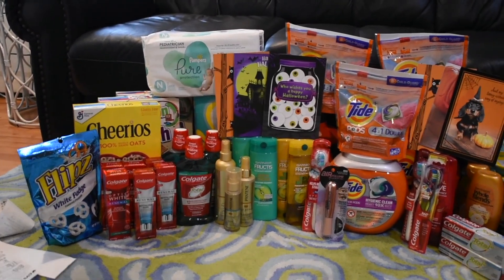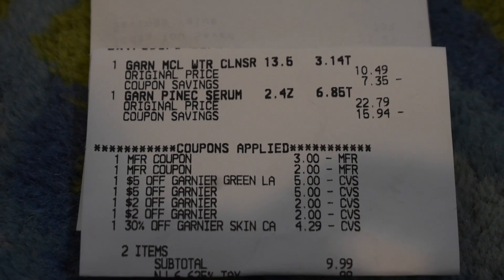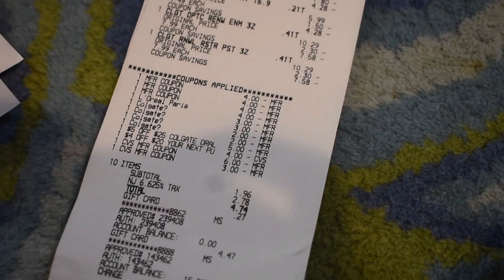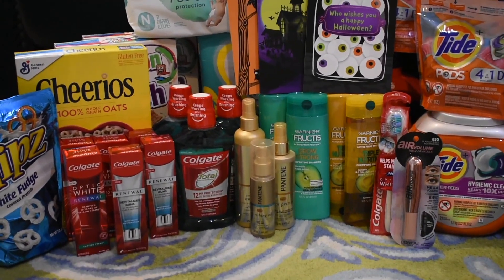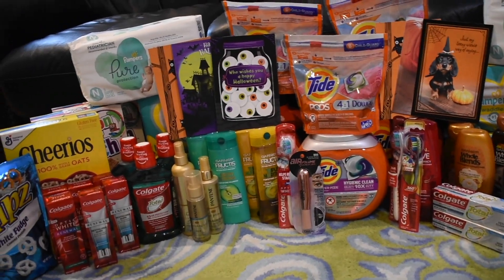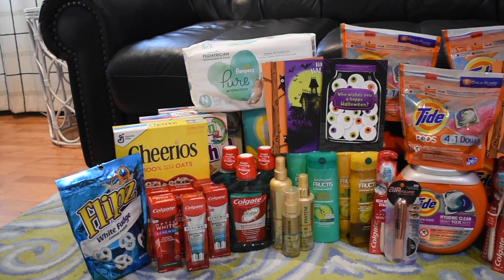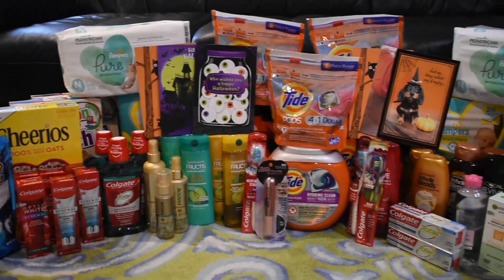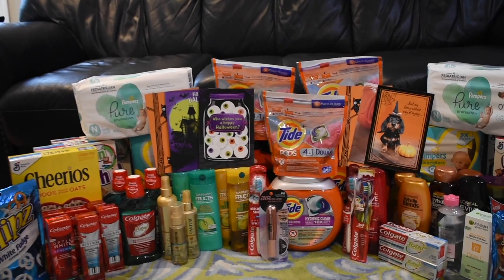✨🔥1K GIVEAWAY! + $5 MM CVS HAUL!!! PRINTABLE GOOGLE DOCS!🔥✨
Hey Guys!! 👋🏼 In today's video, I share with you my $5 moneymaker cvs haul!!! I grabbed so many amazing products for FREE this week! Just watch the video to learn how! Also make sure to watch to enter my 1k subscriber giveaway!!

•FAQ•

16 years old

❥What's your disease/illness?
I used to have "interstitial lung disease." I am now a post-transplanted patient! I received a double lung transplant! I do take daily medications now & I receive treatment to help with rejection but it's totally normal!

❥What camera/editing do you use?
I film all my videos on my iPhone XR & My Camera Nikon D3400 and I edit with iMovie /Final Cut Pro:)

🎬 HELPFUL  VIDEOS:

➤ How to P & G Everyday Rewards!

I actually walk every Sunday to my local Quick Chek and get my newspapers there but here are links to more coupons I rely on:

     •REBATE APPS •
(EARN UP TO $20 JUST BY SIGNING UP!!)

1.5k by Christmas?